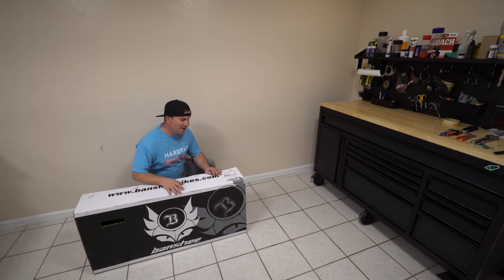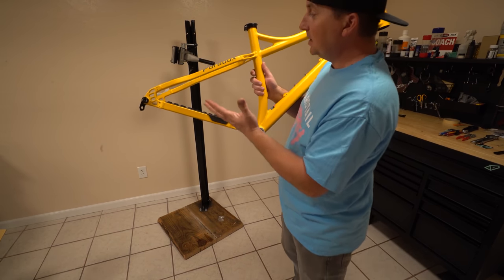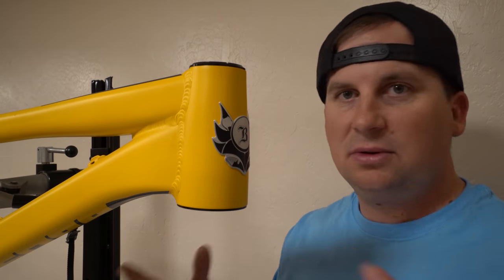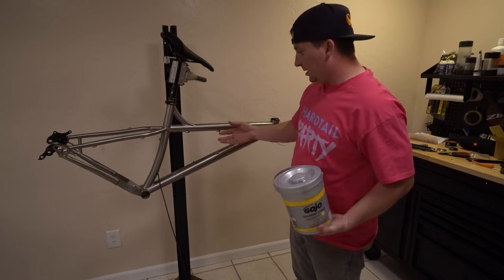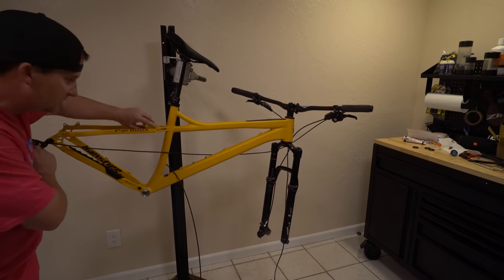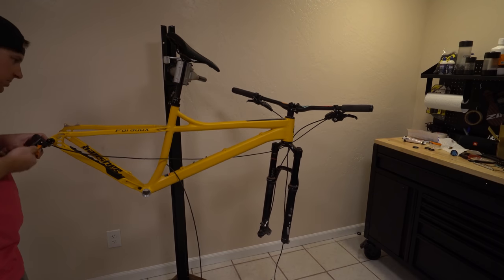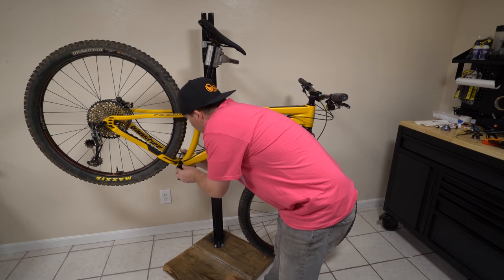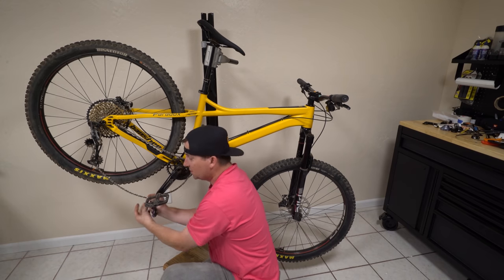Building a Banshee - 2020 Banshee Paradox V3 Build - Hardtail Party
In this episode I build up a new 2020 Banshee Paradox V3 hardtail frame that I got in for review. A bunch of you contacted me saying you were curious about this bike, so I figured I'd get one in for review. Thank you Banshee for sending us this sweet frame.

Banshee claims "Aggressive geometry, combined with our bespoke hydroformed tubeset and internally ribbed stays, the Paradox V3 delivers a comfortable ride with vertical compliance and incredible power transfer due to best in class lateral stiffness." Let's put it to the test to see if this bike lives up to these claims.